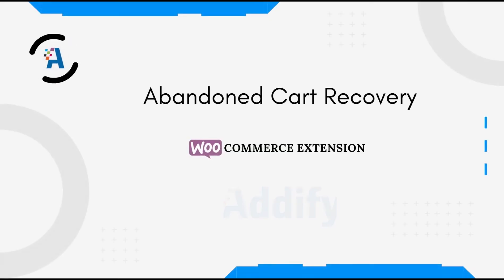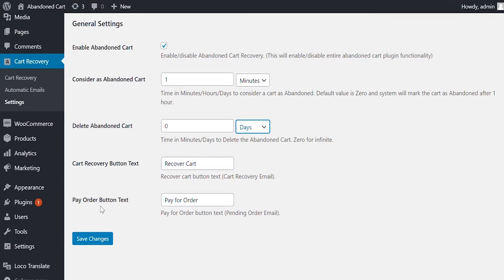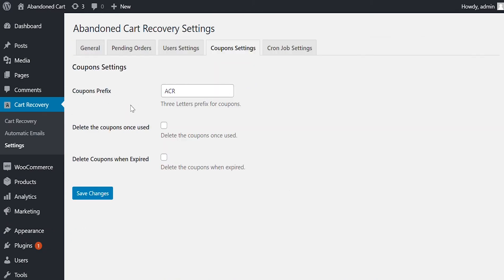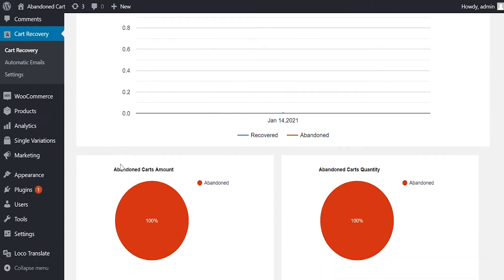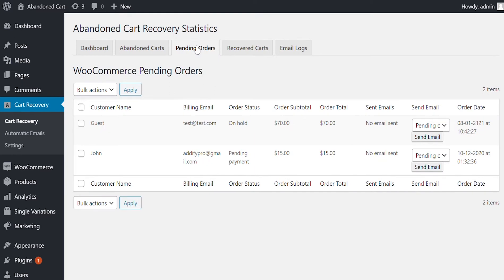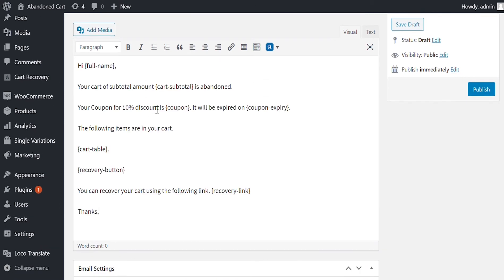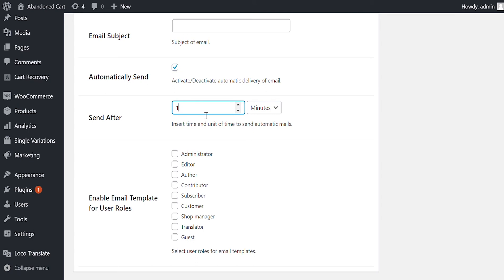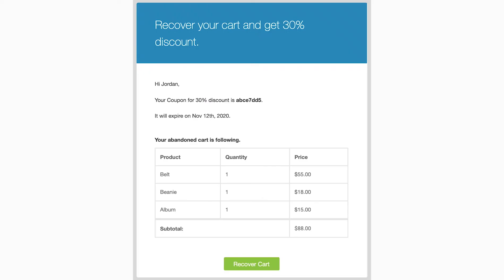WooCommerce Abandoned Cart Recovery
Features video of WooCommerce Abandoned Cart Recovery Extension by Addify.